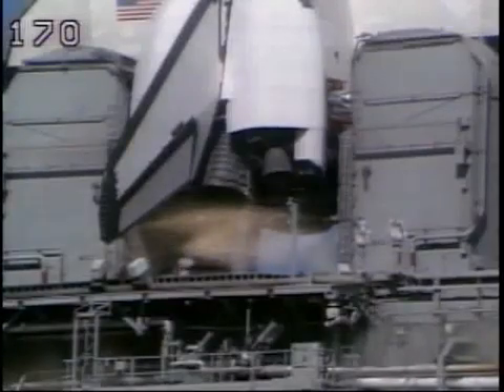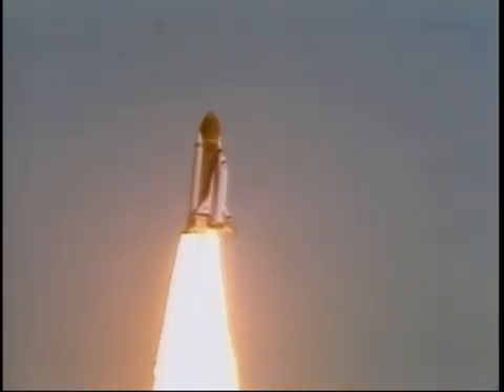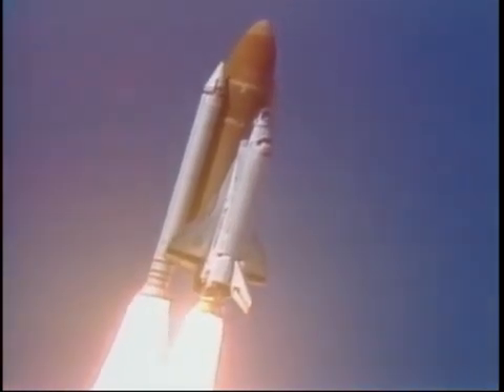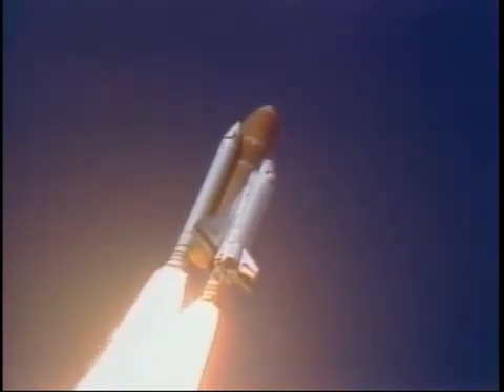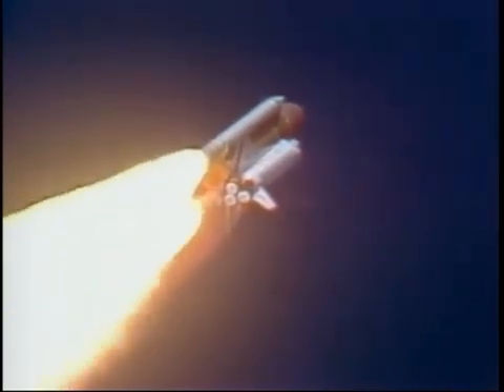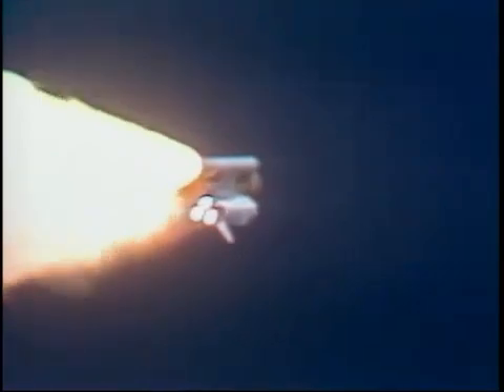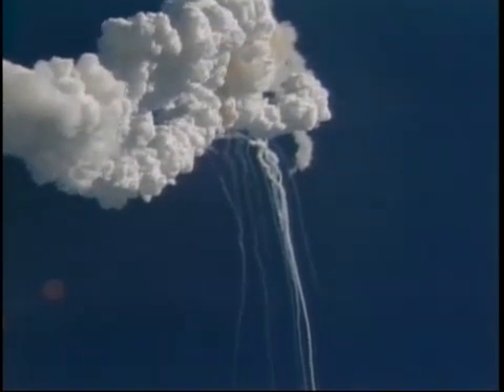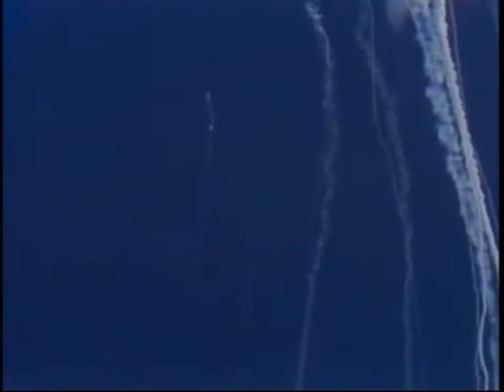Accidente del Challenger en 1986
El 28 de enero de 1986, el Gobierno de Estados Unidos estaba orgulloso del despunte de su programa espacial, sin embargo, debido a un error en la gestión de la configuración del software y de las deficientes pruebas del mismos, lo que prometía ser una aventura terminó siendo una catástrofe. Es por ello que considero que es de vital importancia que todos los ingenieros de software sean formados con una cultura de trabajar con calidad y responsabilidad.

Nota: Este vídeo lo he encontrado en Internet, si alguien se atribuye sus derechos hágamelo saber por favor para darle el crédito correspondiente.